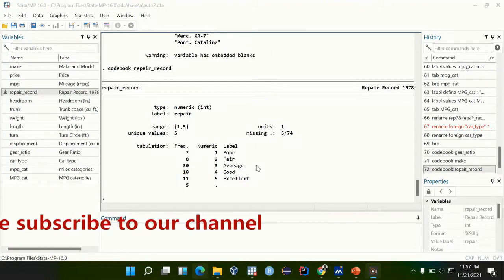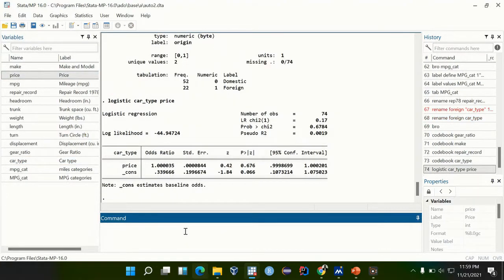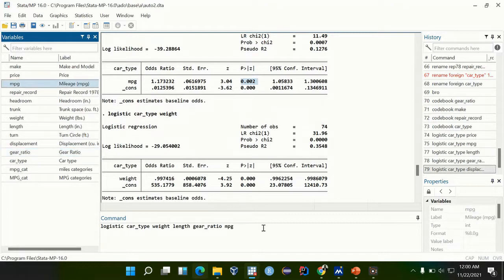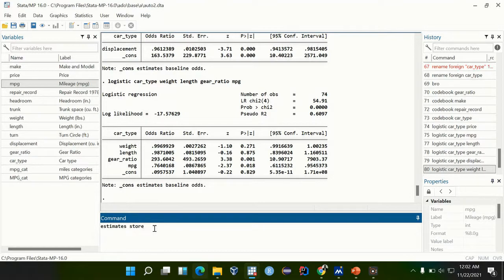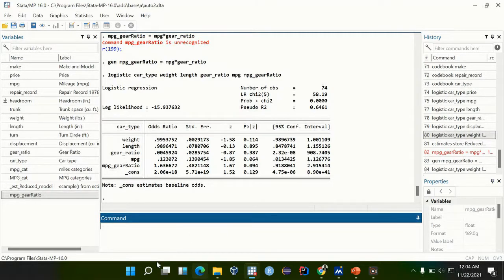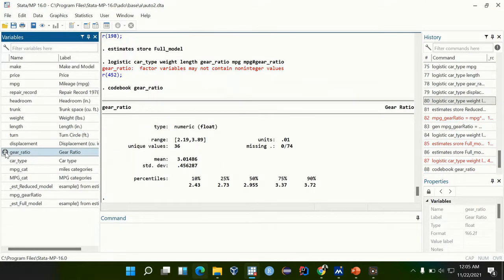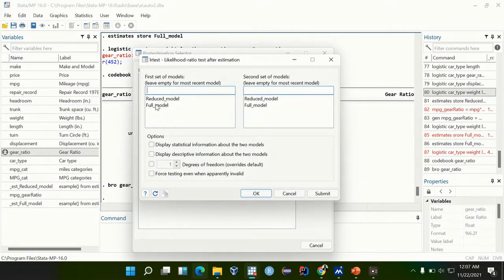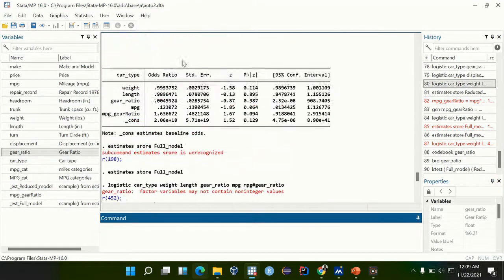Interaction terms in logistic regression using STATA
In this video, you will learn about interaction terms.
How to form interaction terms in a logistic regression
How to test for interactions